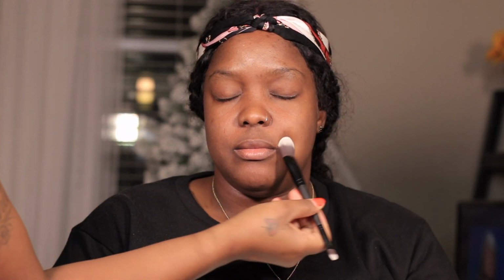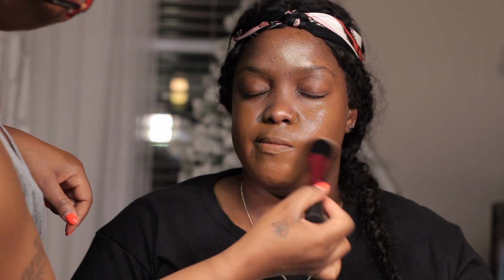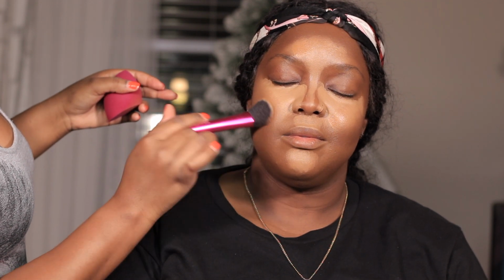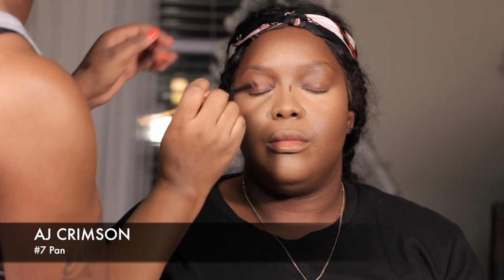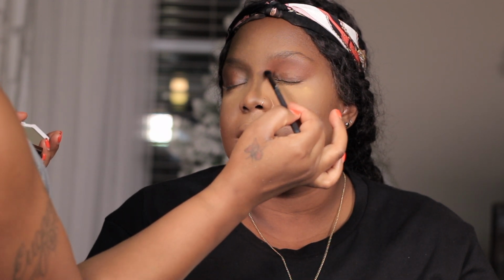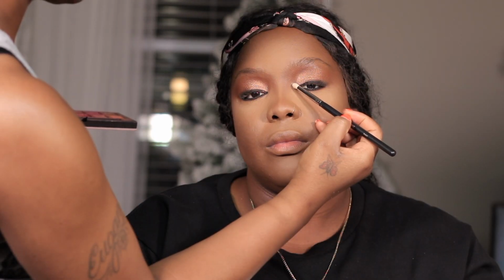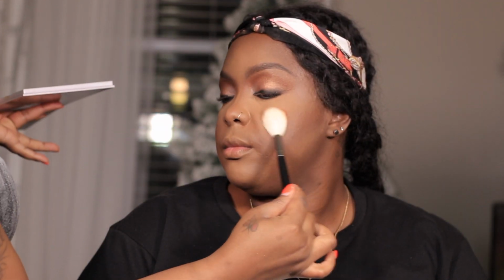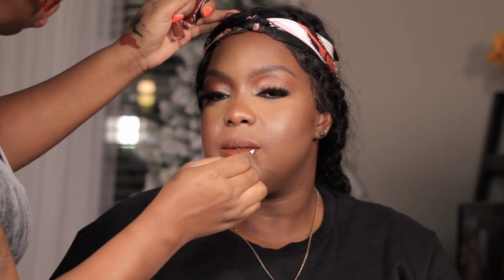Stushy Bronze Soft Glam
Hey Guys,

This video is a step by step tutorial on how I achieved this Bronze Soft Glam Look.
I wanted to show an eye look that is easy to follow along with and that you can do on your own.
I hope you guys enjoy and if you have any questions on the products used or technique you can comment down below and I’ll be sure to get back to you.

SOCIAL:
Instagram: @prettystushy @ms.ewen (Personal Page)